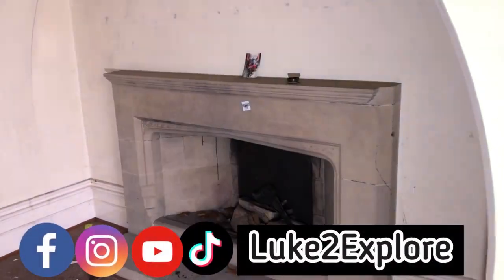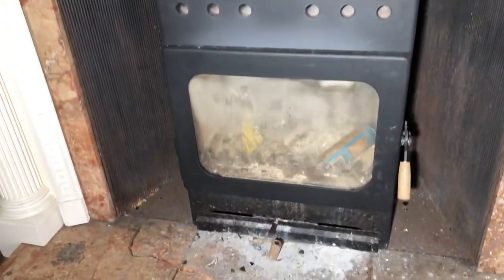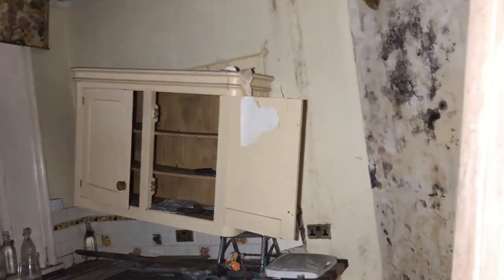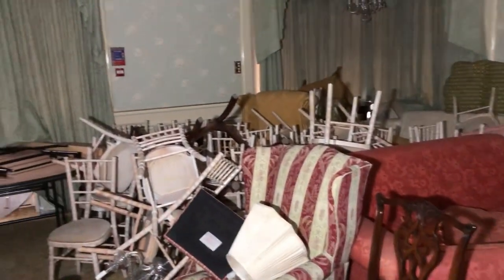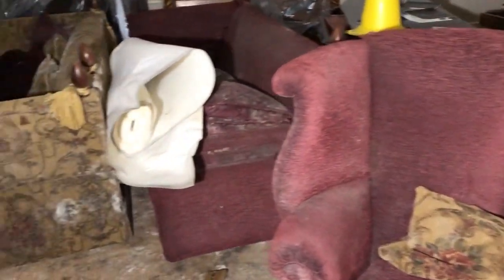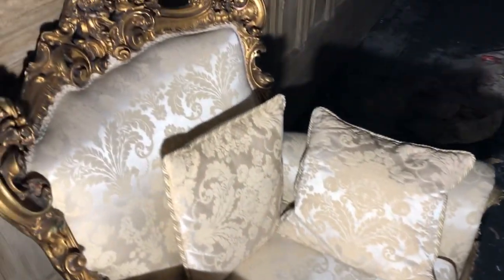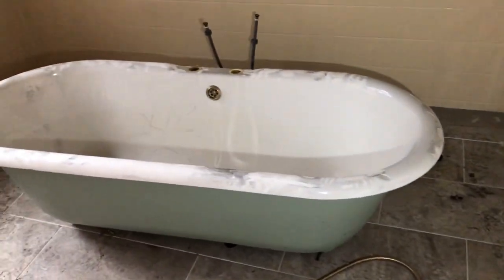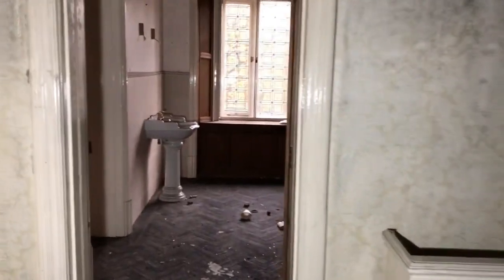Abandoned Former Wedding Venue: So Sad To See It Go To Waste!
Abandoned wedding venue,this place was stunning from the outside of the building to the inside of it.The building was built in 1888 by Lord Daresbury as a hunting lodge.It was also used as a residential property by multiple owners until being turned into a wedding and hotel venue.The building closed in 2020 due to a large fire breaking out.And it’s been derelict ever since.